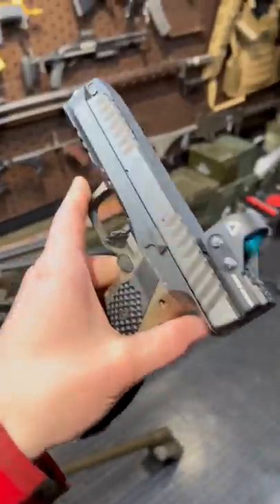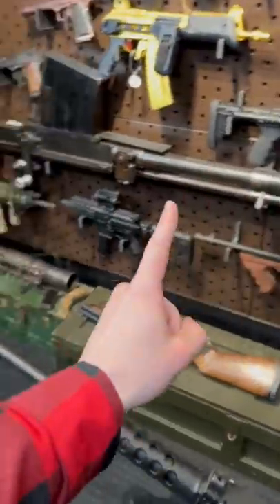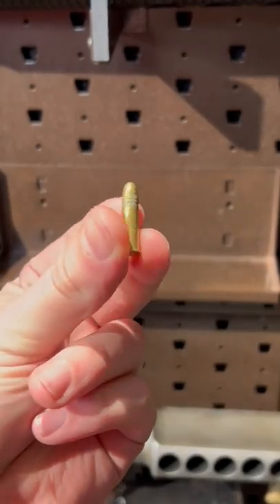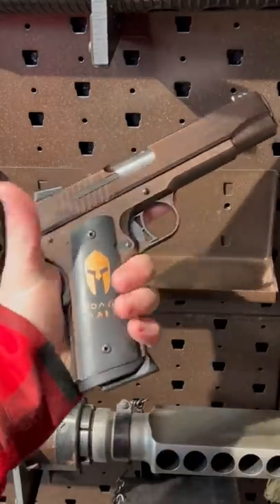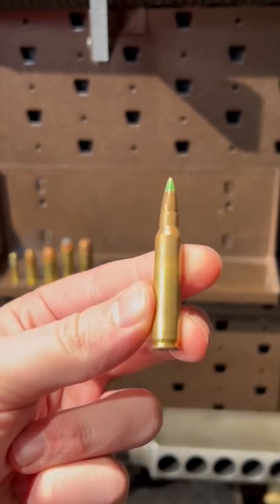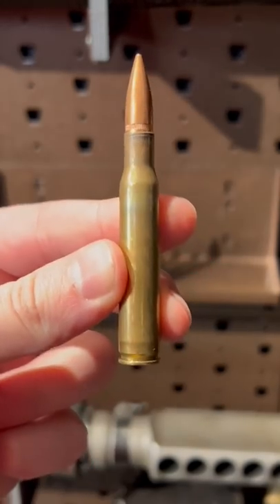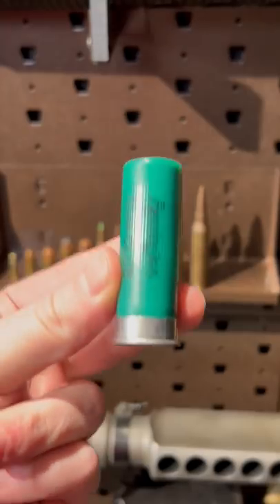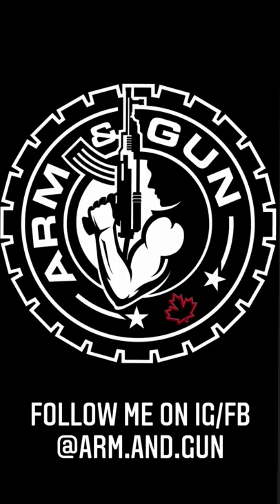LEARN the Most Popular Ammunition in 1 Minute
Also 8mm (7.92) mauser and 7.62x54R 💥
Get your gas masks here! Mira Safety
My CODE is always ARMANDGUN